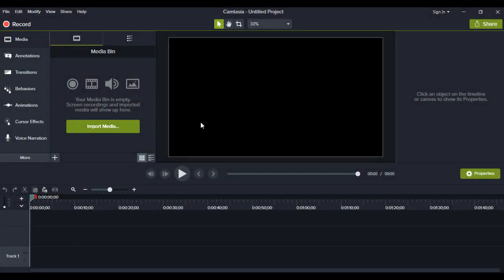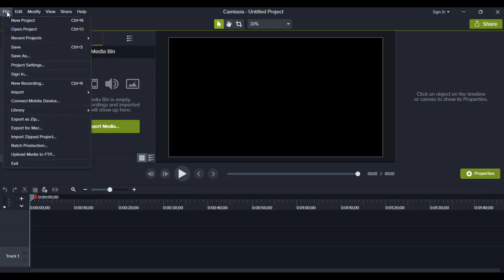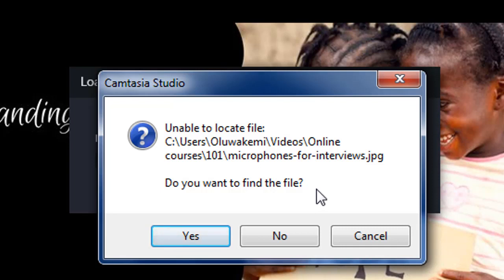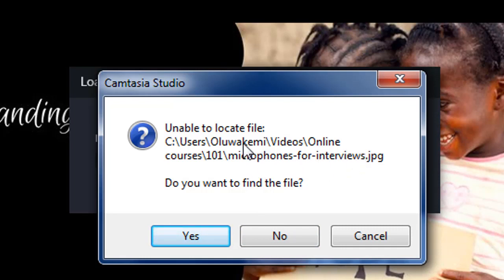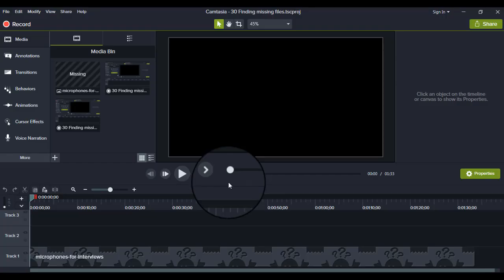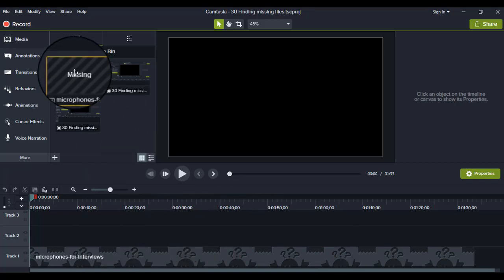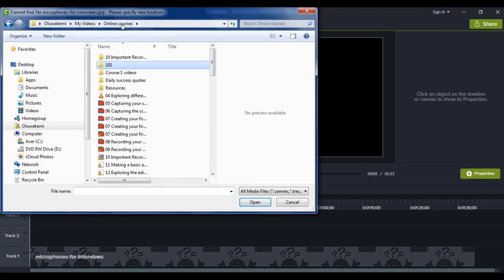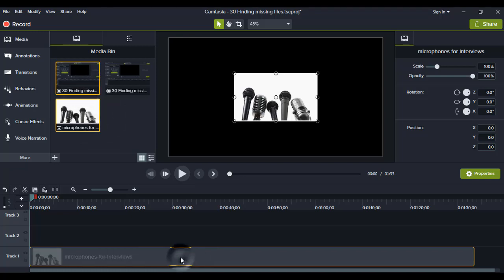30 Finding missing files | Camtasia 9 Essential Training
Camtasia 9 Essential Training